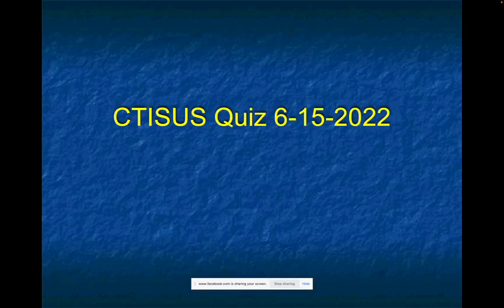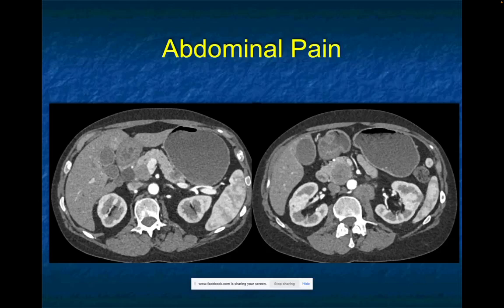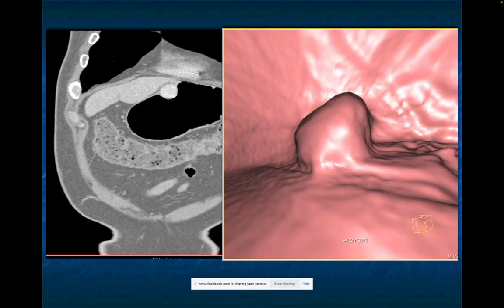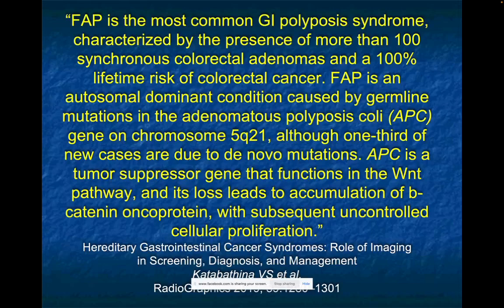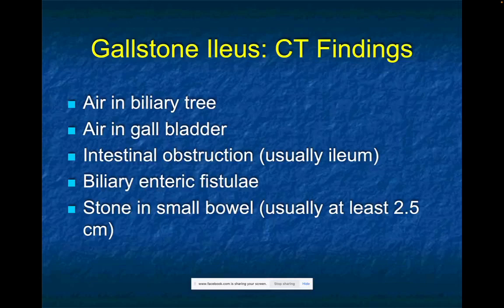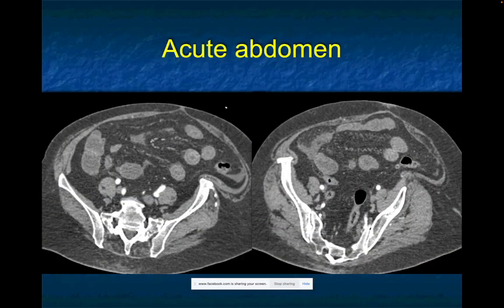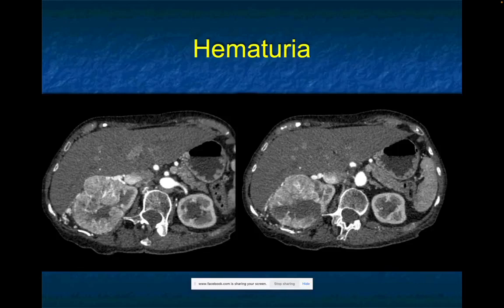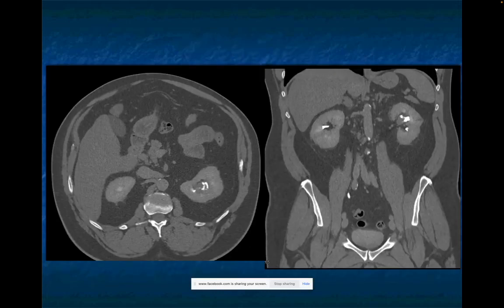Facebook Live: Case Conference June '22